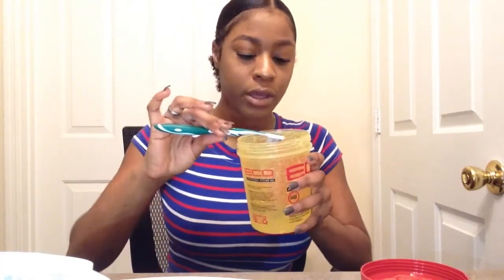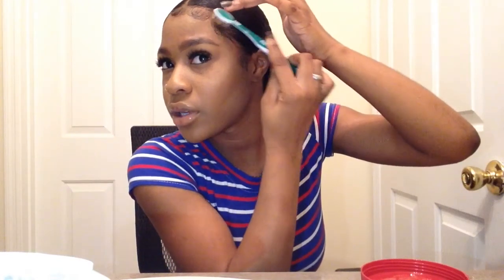HOW I SLAY MY EDGES AND LIVES | OKAYLYA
Open Me For More ⬇️⬇️⬇️

Hey guys so today's lesson is slaying together not failing together ok bye   :)